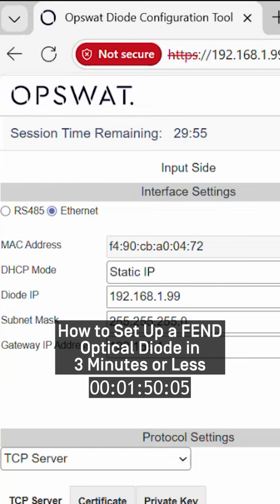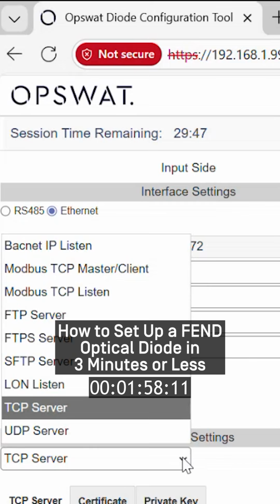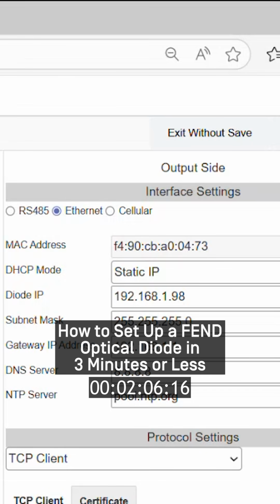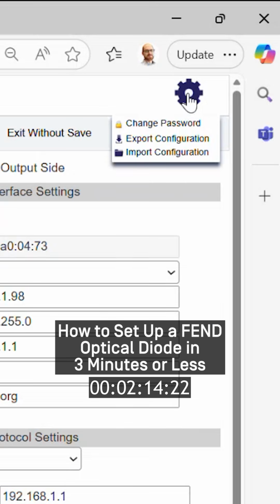How to Set Up an Optical Data Diode | Power, Ethernet, Login, IP, Protocol, Firmware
Setting up an optical data diode requires connecting the hardware in the correct order, configuring network settings to match your subnet, and applying protocol settings through the device's web interface — all of which can be completed in under three minutes using the steps shown here.

OPSWAT's Philip Quee, Director of Products for small form factor data diodes, walks through the complete setup process for the Fend optical diode, from unboxing to network-ready configuration using the browser-based interface.

*TOPICS COVERED*
- Unboxing the Fend optical diode and locating the getting started card with default IP and login credentials
- Connecting power supplies and Ethernet cable to the correct input and output ports
- Matching your computer's subnet to the diode's default IP address (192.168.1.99) before logging in
- Navigating the four sections of the configuration interface: input settings, output settings, system information, and system settings
- Configuring IP addresses and selecting a transfer protocol (FTP, TCP, UDP, and others)
- Saving and applying settings before connecting the diode to your network

*KEY MOMENTS*

- 00:00 How to set up an OPSWAT FEND optical diode
- 00:20 Unbox the diode and find the getting started card
- 00:48 How to connect power supplies and Ethernet cable
- 01:20 Why you can’t reach 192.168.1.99 (subnet fix)
- 01:41 How to log into the FEND diode web interface
- 02:08 How to change input-side and output-side settings
- 02:35 How to configure protocol settings (FTP, TCP, UDP)
- 02:55 How to save and apply changes (Save and Exit)

*KEY CONCEPTS*

- *Data diode*: A hardware cybersecurity device that enforces strictly one-way data transfer between two networks, physically preventing any data from flowing in the reverse direction.
- *Subnet*: A logically defined segment of a network where all connected devices share a common IP address range, allowing them to communicate directly with one another.
- *Input side*: The receiving end of a data diode where data enters the device and where network configuration is performed.
- *Output side*: The transmitting end of a data diode where data exits the device after passing through the one-way optical barrier.

*OPSWAT SOCIAL*